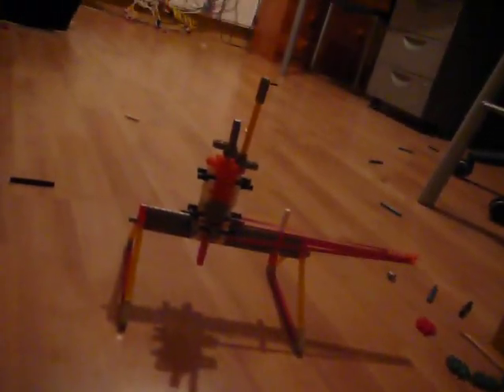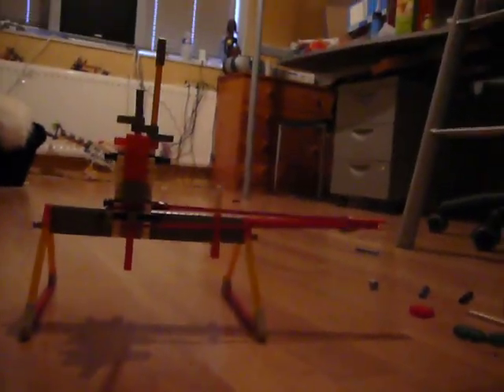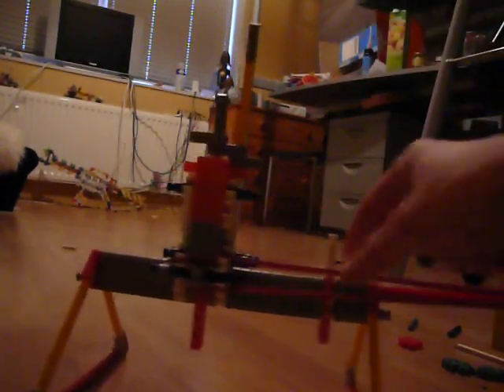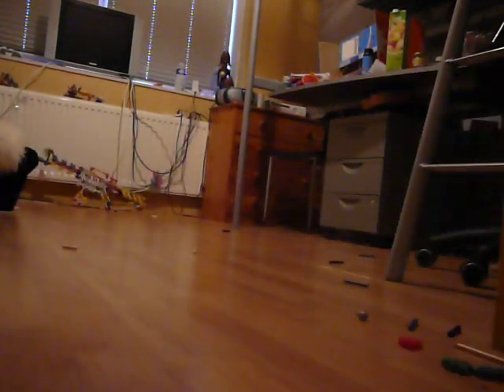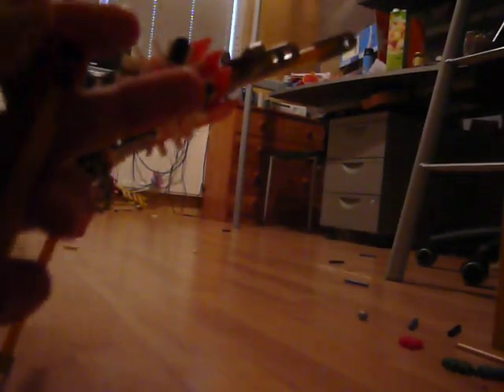Mini Knex Machine Gun: Shotgun Mode!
This is the shotgun mode. I forgot to put it in my other video of my mini machine gun shooting xD. Also, you can load the whole magazine after you installed the shotgun mode. Instructables